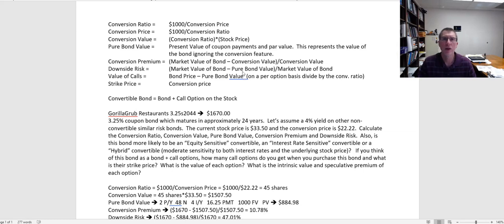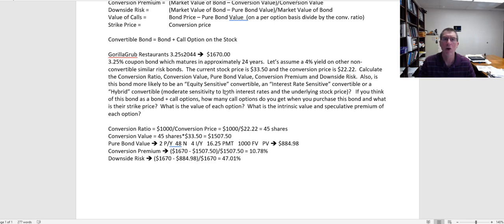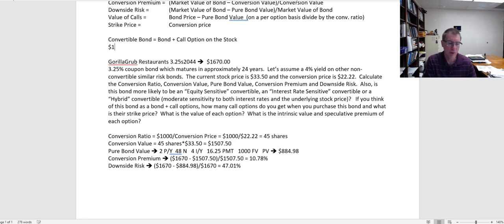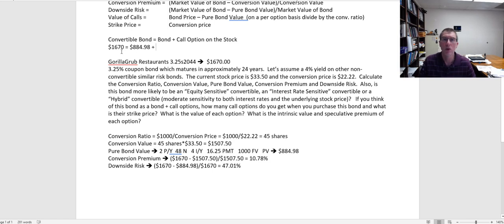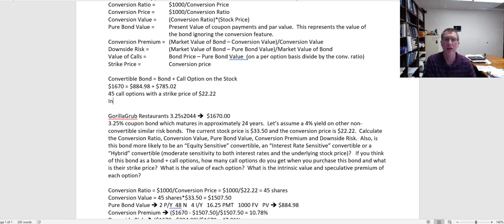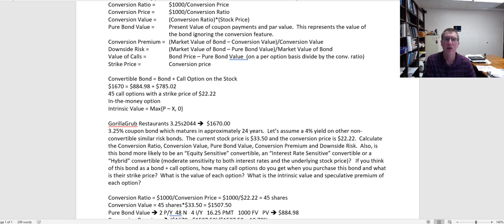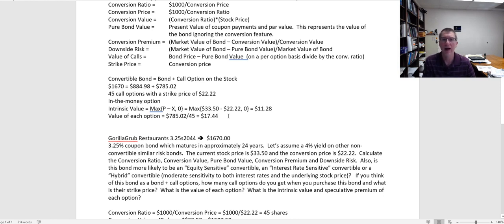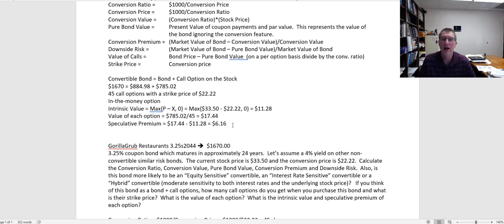Convertible Bond as Bond Plus Call Options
In this video, we break the convertible bond down into its two primary components -- the underlying bond itself and the call options associated with the convertible feature.  Using an example, we calculate how much the bond  is worth, how many call options there are at what strike price, whether the options are in-the-money or not, what the intrinsic value and speculative premium of the options are.  Finally, we refresh viewers on some of the factors that drive the value of the option and why we rarely want to convert a convertible bond prior to maturity.